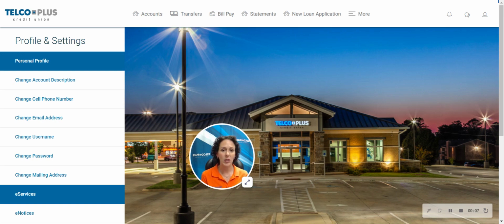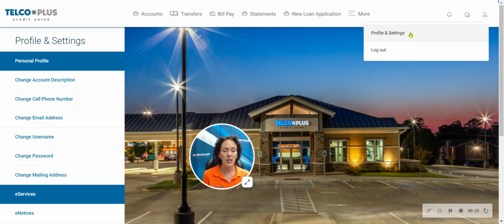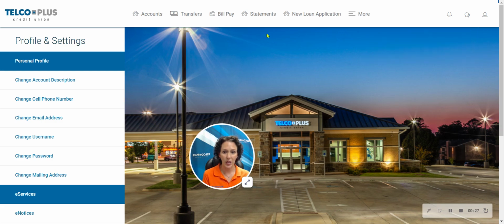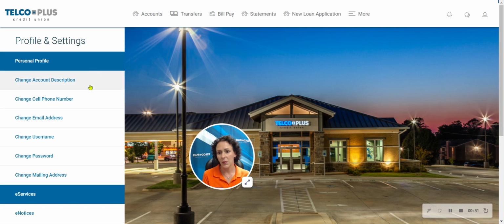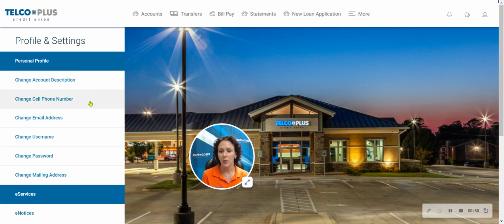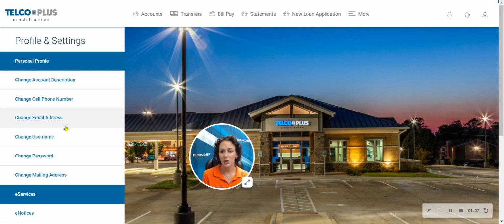How to Change Personal Information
This How To Video shows you how to use Home Banking to update your personal information on your own. You can change this data 24/7.
Federally Insured by the NCUA.